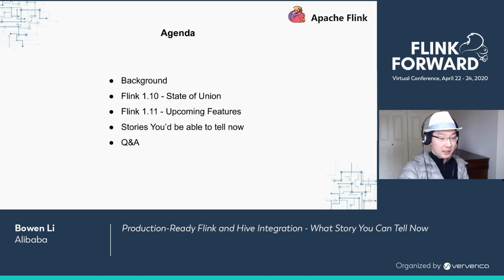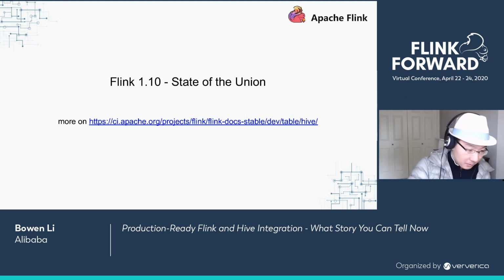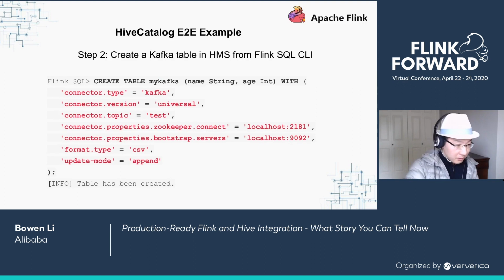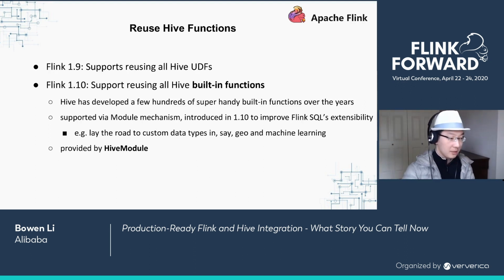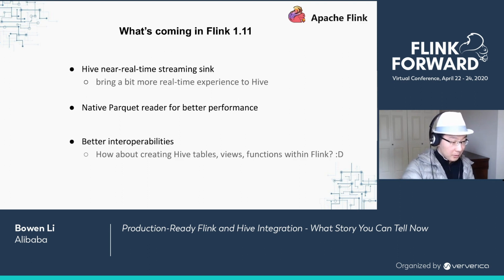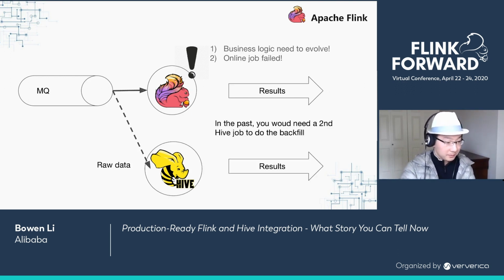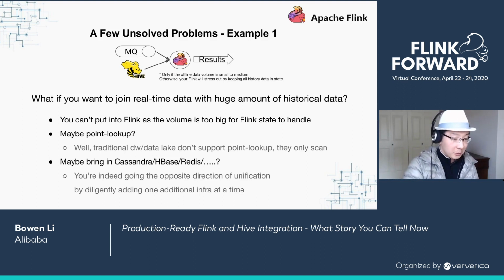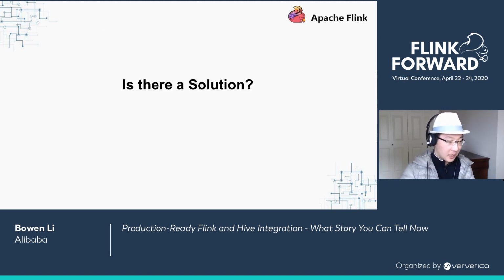Production-Ready Flink and Hive Integration - what story you can tell now? - Bowen Li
In this talk we will go thru the full Flink-Hive integration released in Flink 1.10. I will throw a few common use cases where Flink users demand capabilities of reading and writing Hive data, and referencing Hive UDFs. As illustration of how users can tackle these problems at ease, I will go thru Flink-Hive integration in details with examples. Attendees will be able to learn: - how to read and write Hive data (tables, views, partitions) natively in Flink - syntax and SQL commands that Flink supports - optimizations Flink added for Hive - how to reuse Hive UDFs in Flink